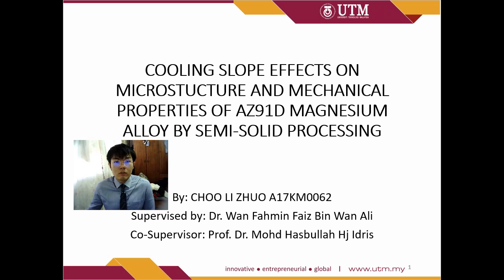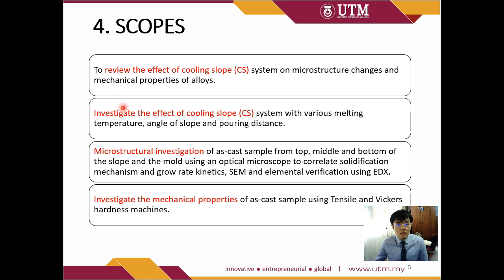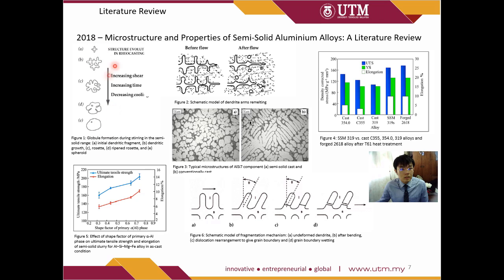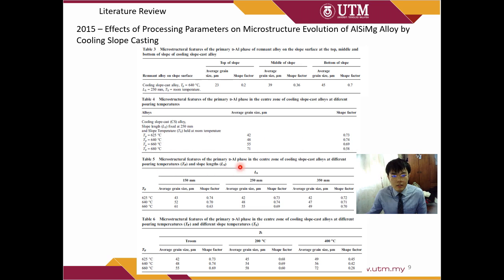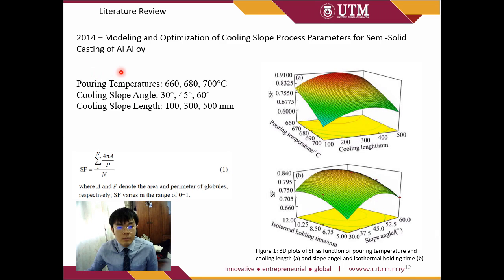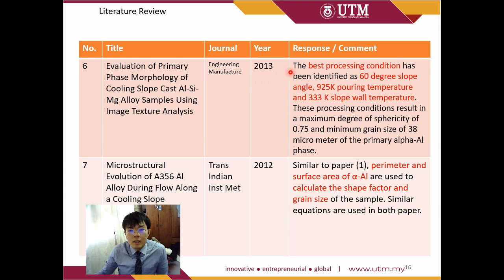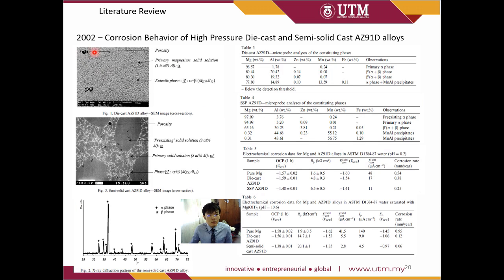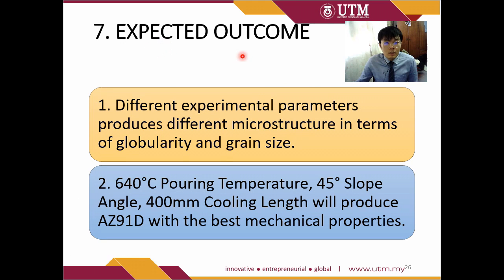CHOO LI ZHUO A17KM0062 UGP1 PRESENTATION 2.0